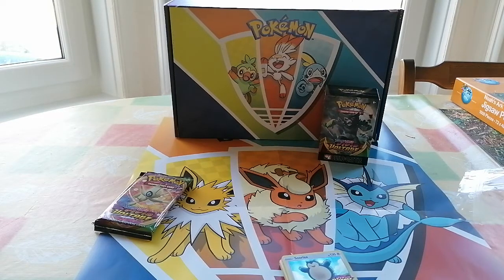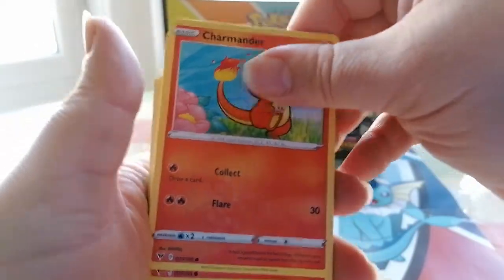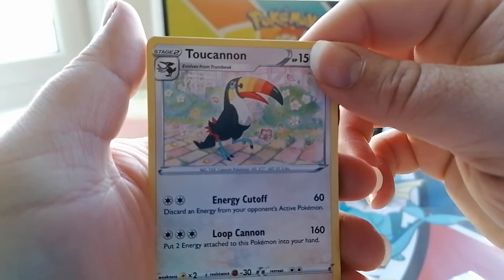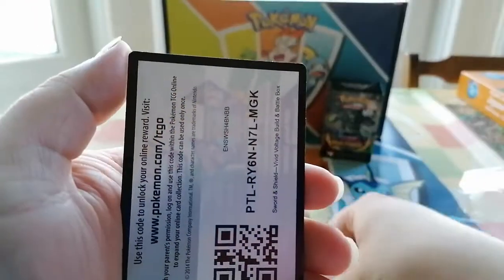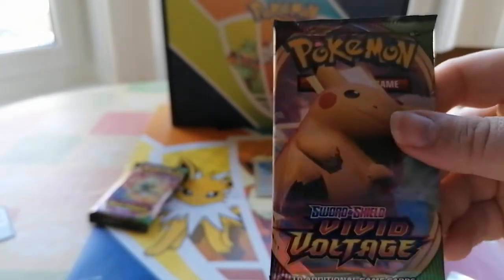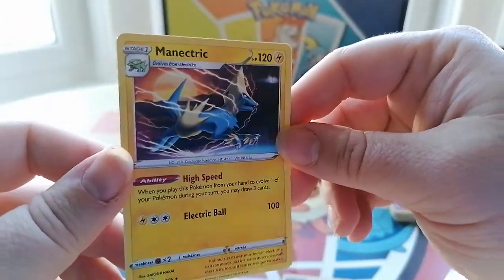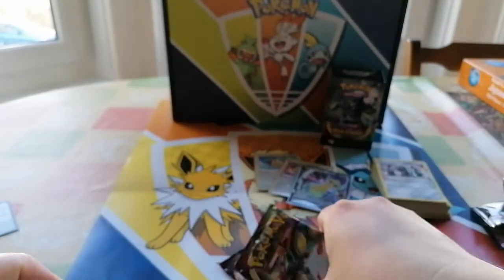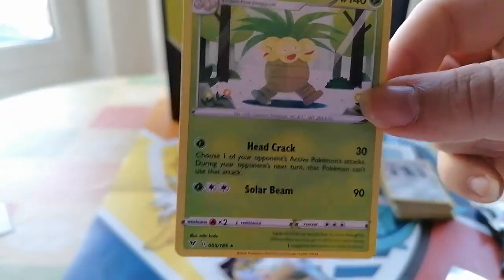First Prerelease of Pokemon Vicid Voltage and Prizes Packs